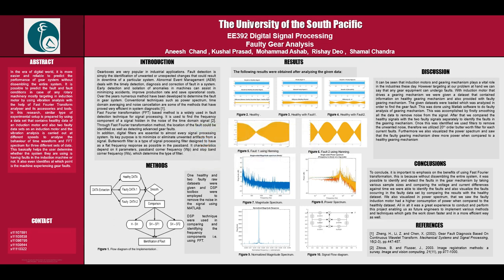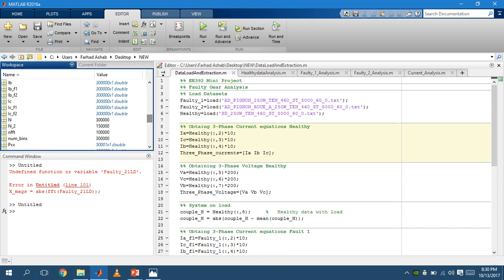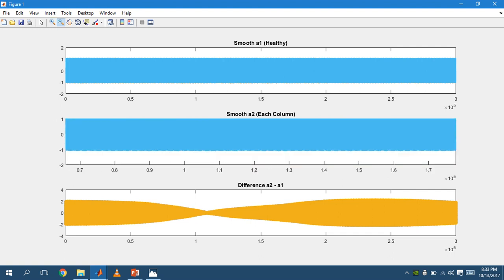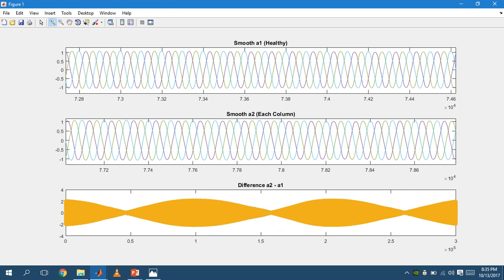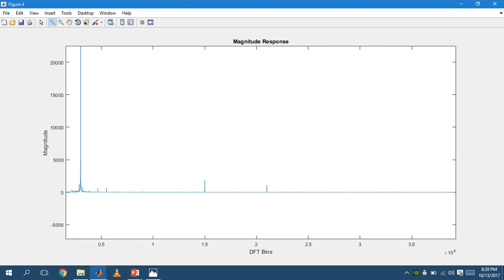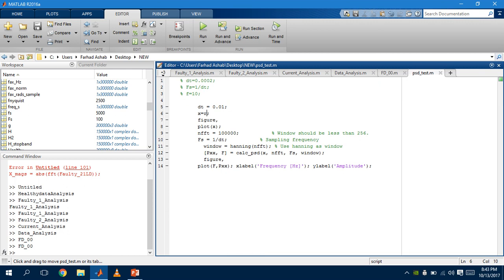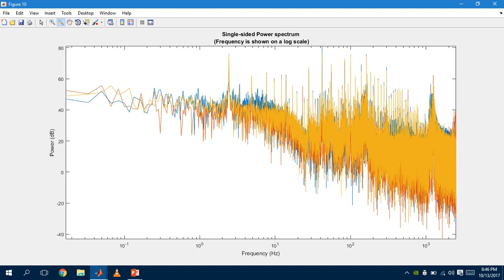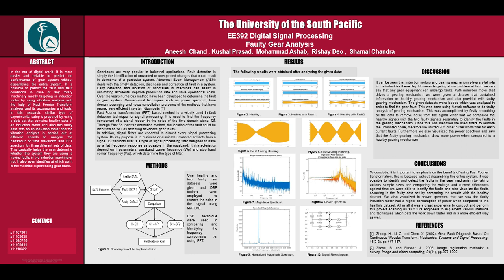Fault Gear Analysis Using Matlab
In the era of digital world, it is more easier and reliable to predict the performance of gear system without dissembling the entire system. It is possible to predict the fault and fault conditions in case of any rotary machinery mostly targeting in induction  motor by using vibration analysis with the help of Fast Fourier Transform analyser and its accessories and tools